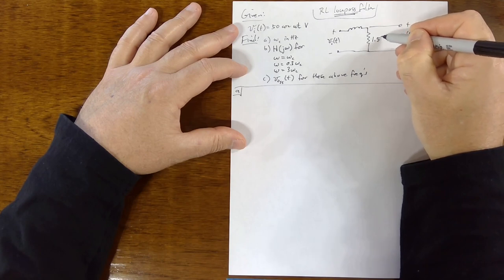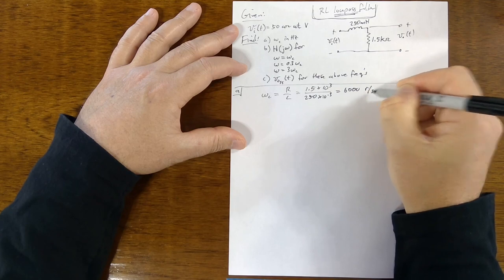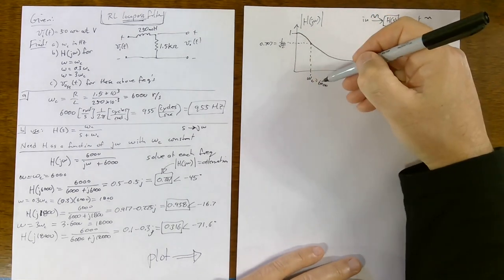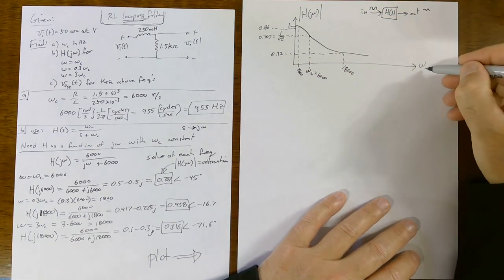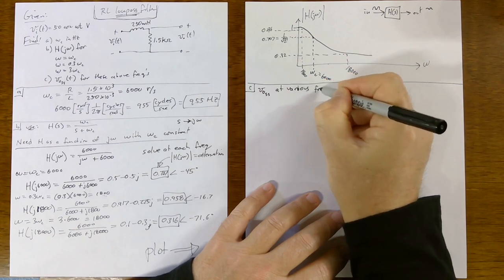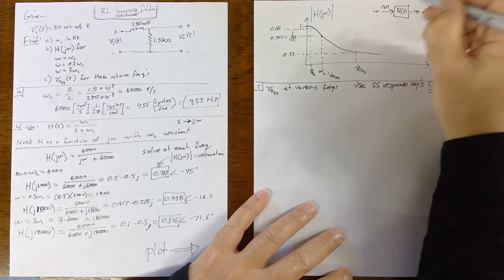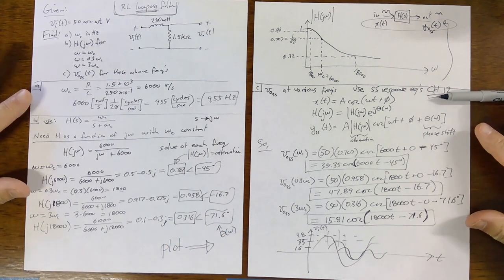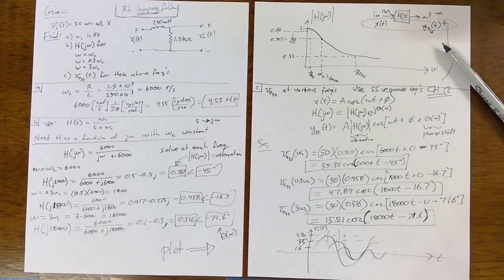Chapter 14 Problem 1 - Lowpass filter